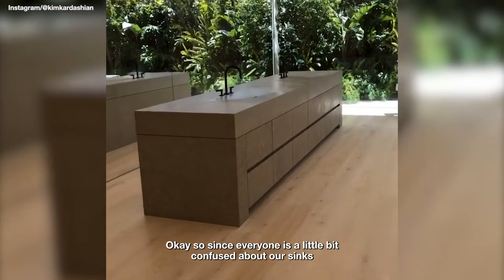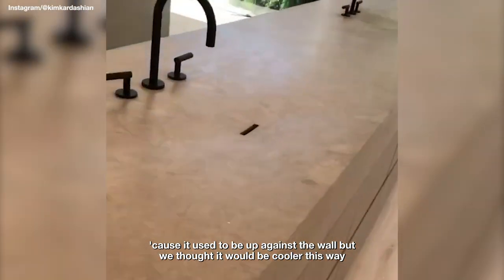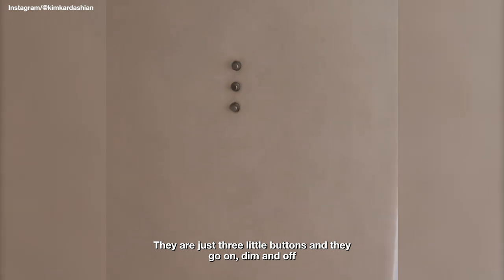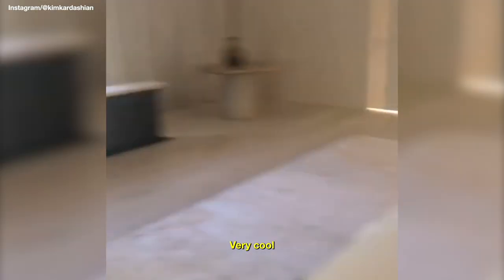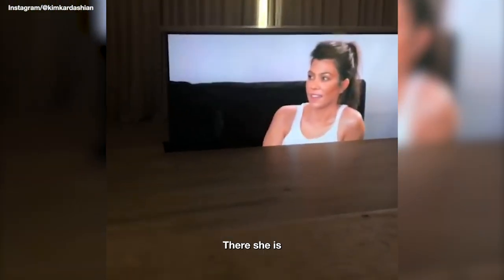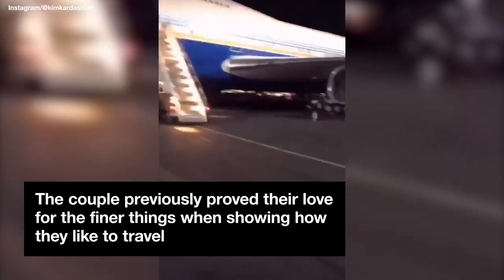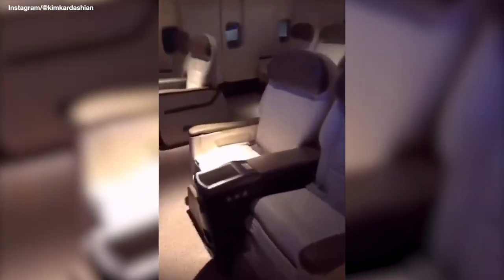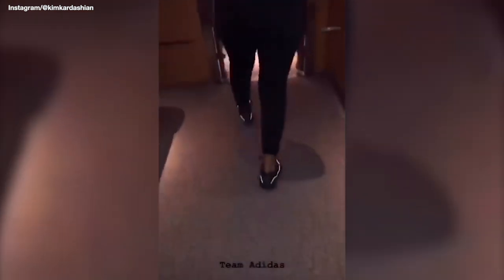Kim Kardashian Gives A Tour Of Her & Kanye West's Unique House | MTV Celeb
Kim Kardashian has explained those confusing af taps in her bathroom and some very EXTRA details in the tour she gives of hers a Kanye West's unique house.